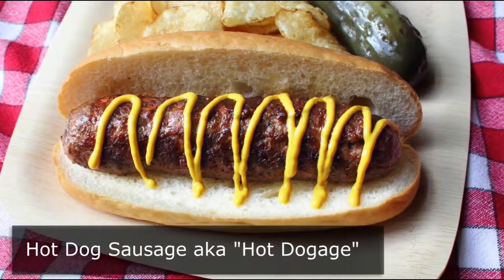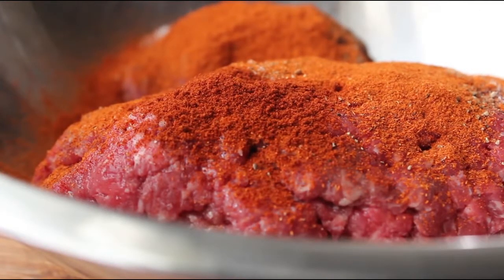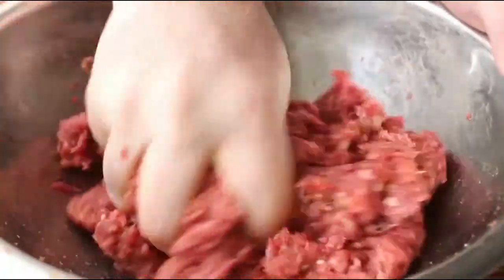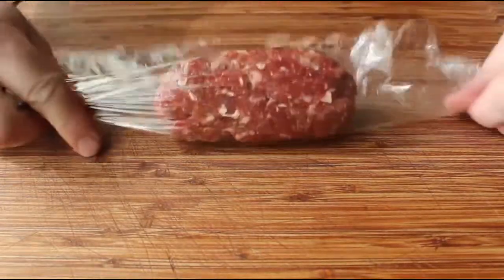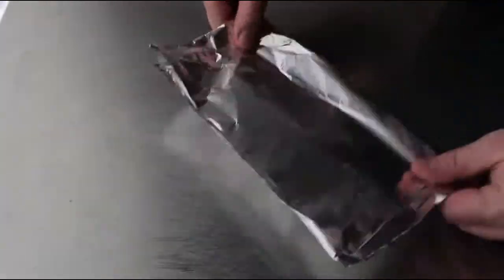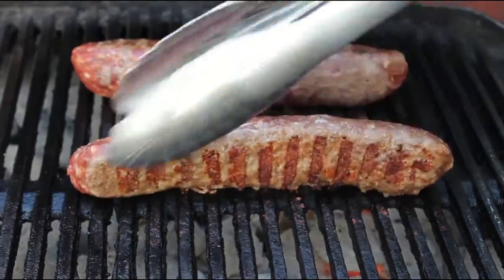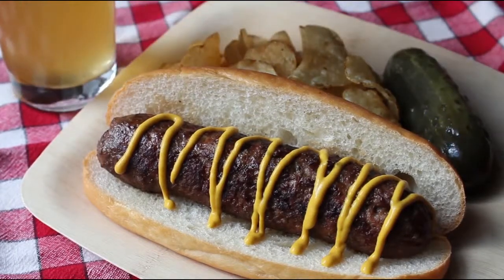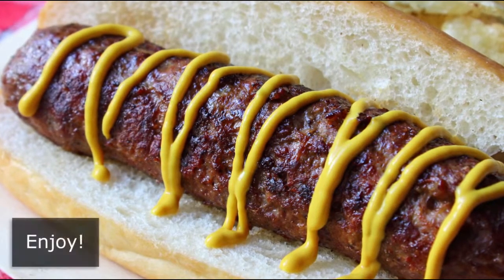[YUMMY] Memorial Day Grilling Special: Hot Dog Sausage aka “Hot Dogage”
Memorial Day Grilling Special: Hot Dog Sausage aka “Hot Dogage”
Ingredients for 4 Giants Hot Dog Sausages:
1 1/4 pounds lean ground beef (10 to 15% fat is fine)
1/4 pound ground pork
4 tsp kosher salt (1/2 ounce by weight)
2 tsp black pepper
1 tbsp paprika
1/2 tsp smoked paprika
1 tsp granulated garlic
1 tsp granulated onion powder
1/3 cup ice water